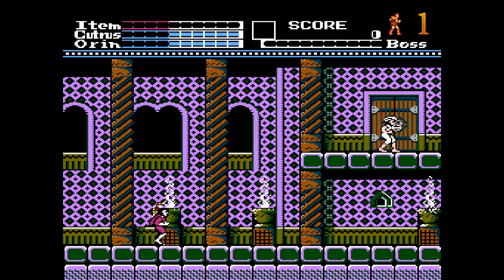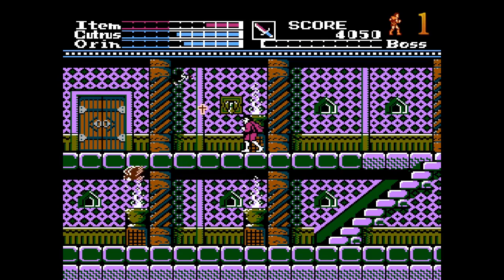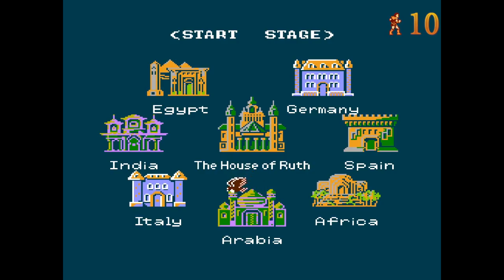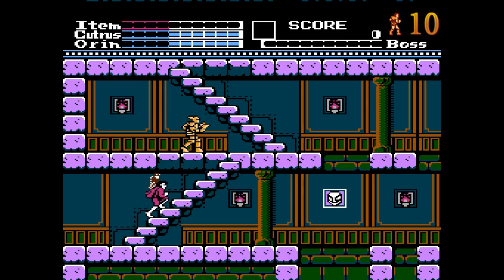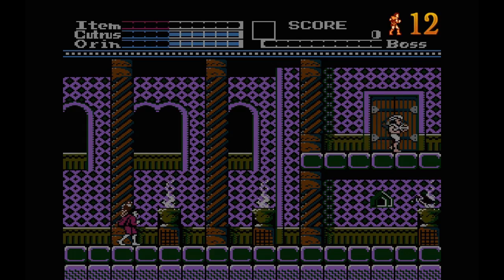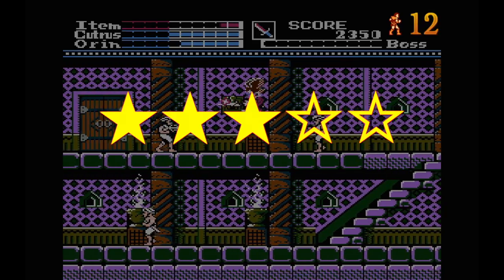The NES Test - 8 Eyes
iiiiiiii